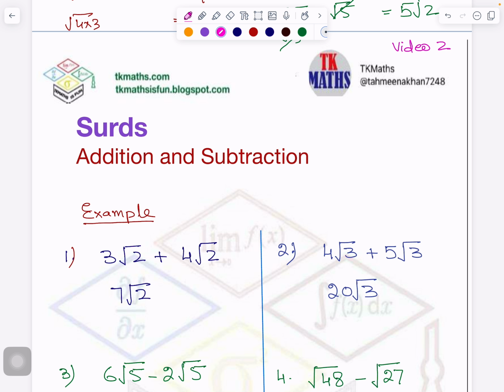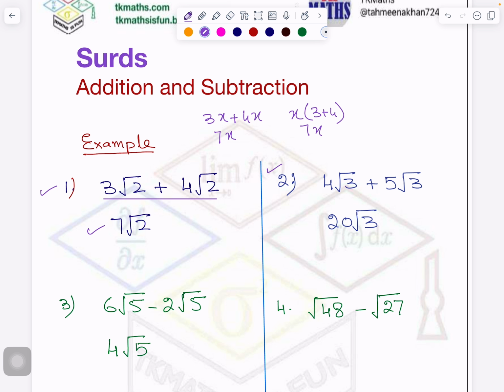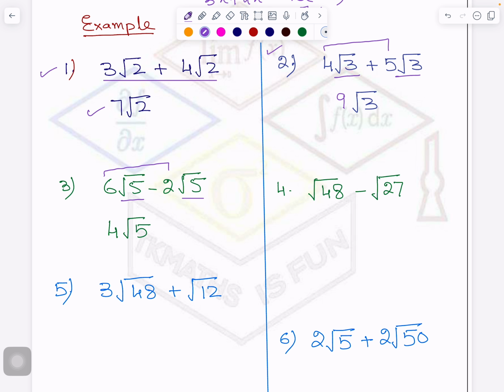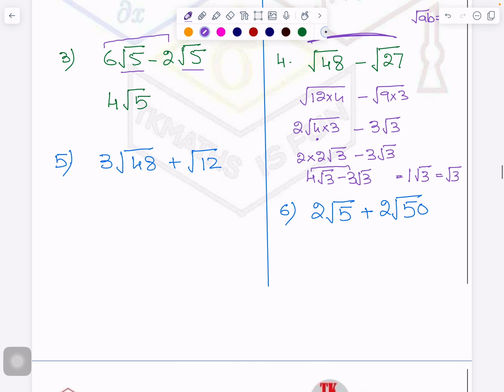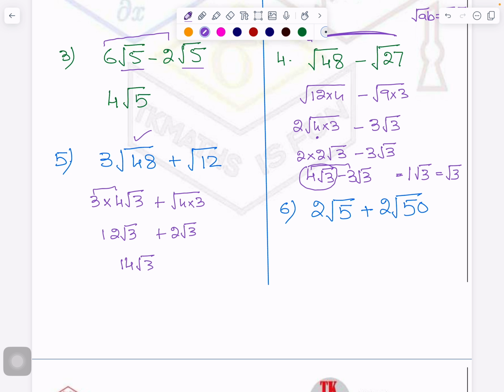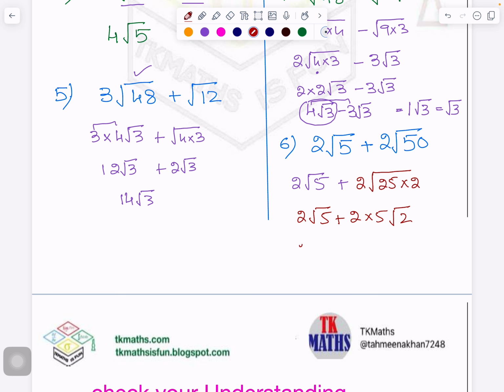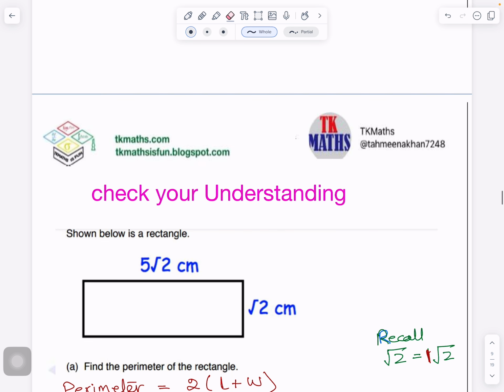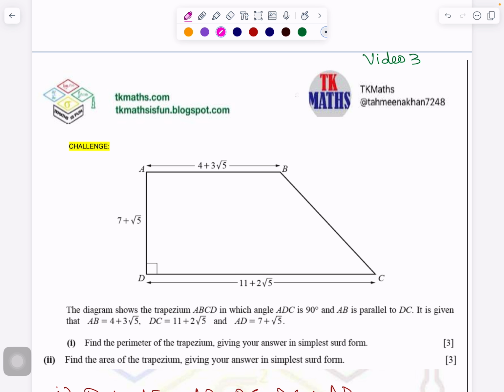TKMaths O Level Math Surds Addition and Subtraction video 2